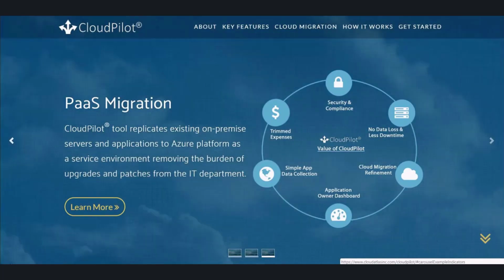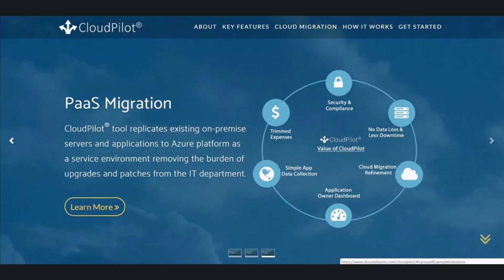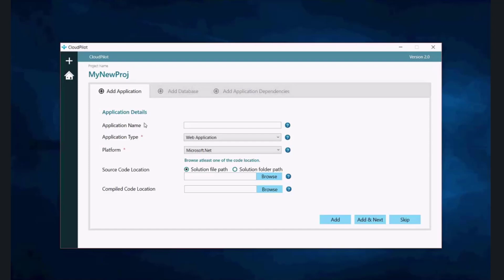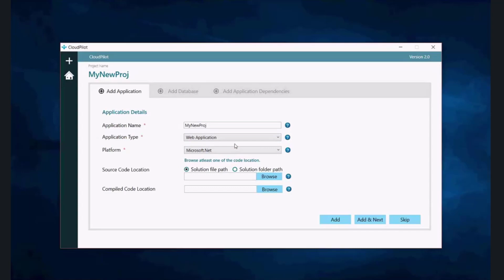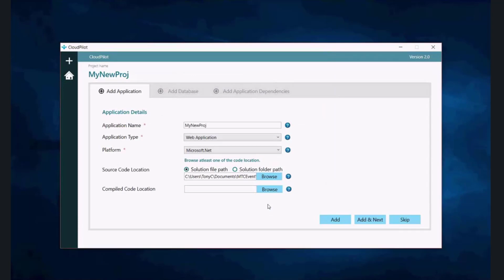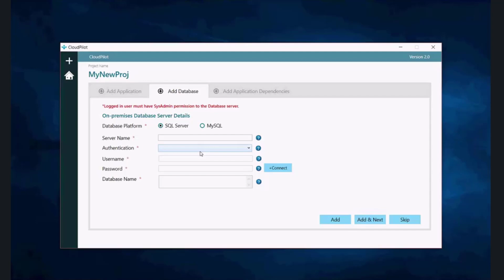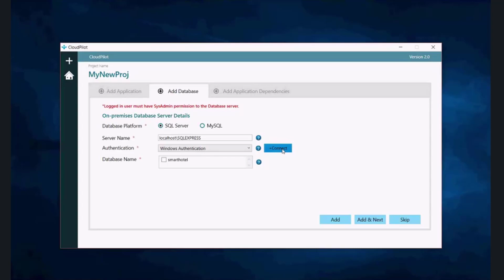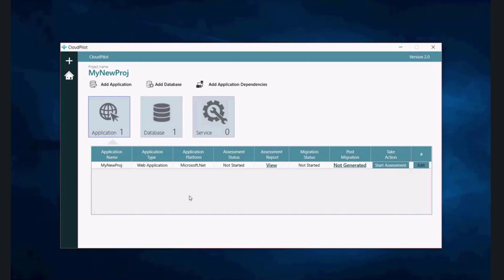CloudPilot 101.2: Creating Projects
How to create a project in the CloudPilot client, showing how to collect apps, databases, and app dependencies to be scanned for generating pre-migration reports.